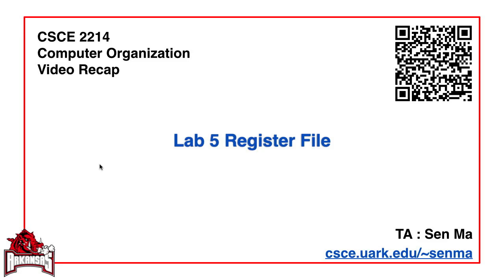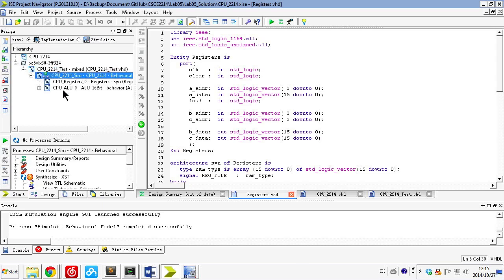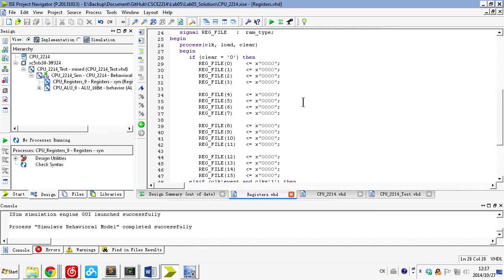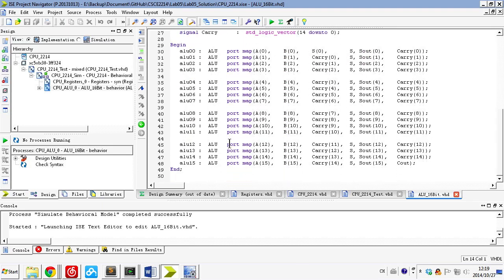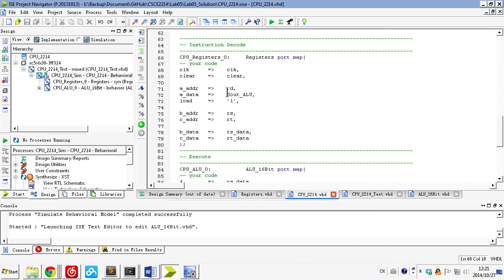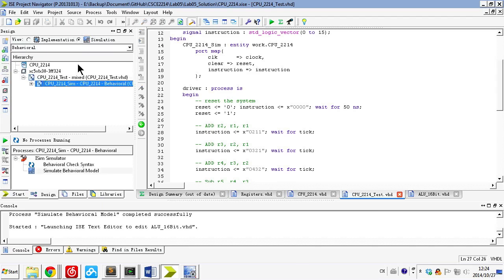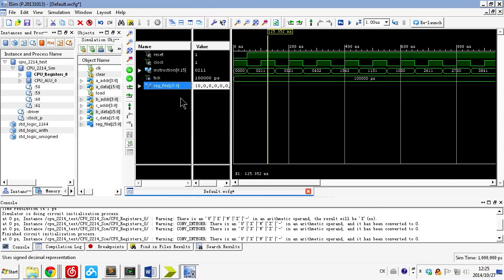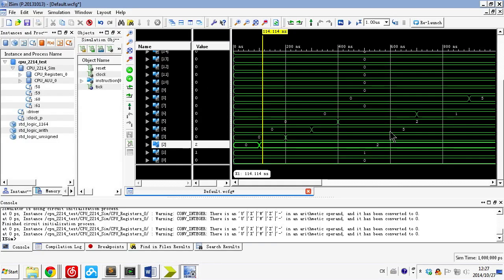CSCE2214 11 Video Recap: Lab05